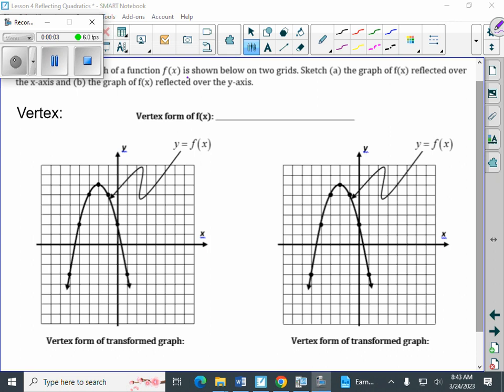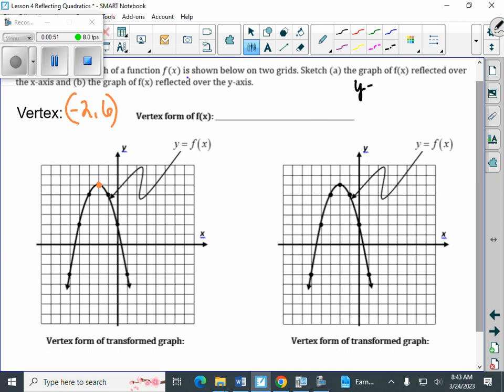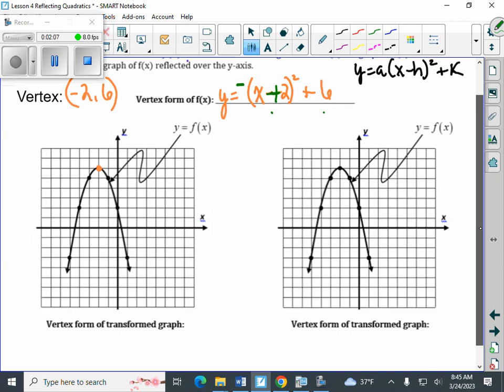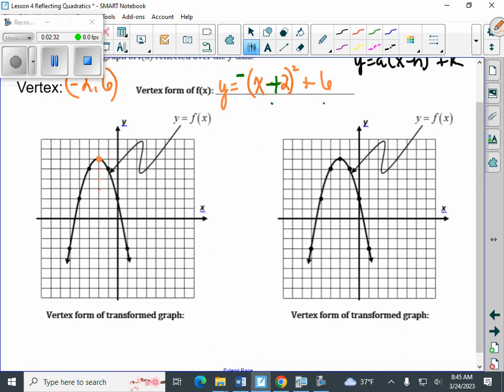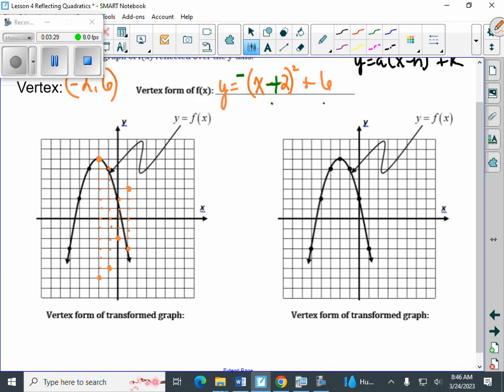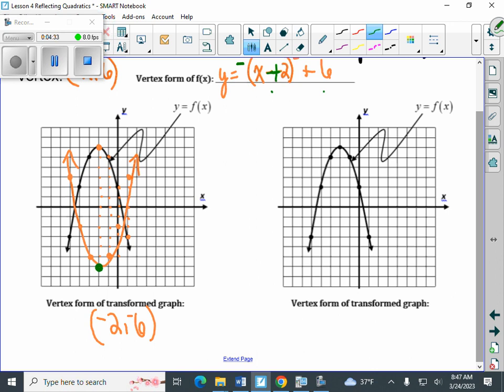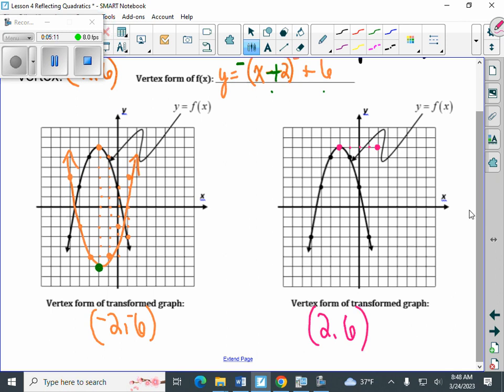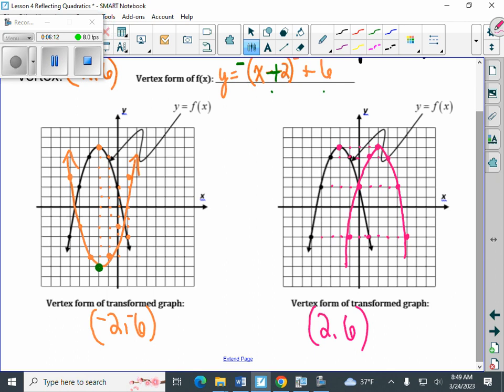a2 reflect ex 4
Reflecting Quadratics